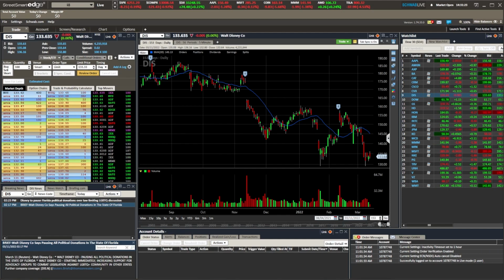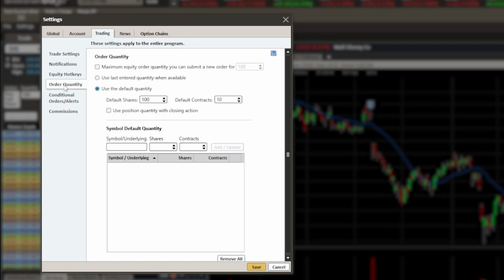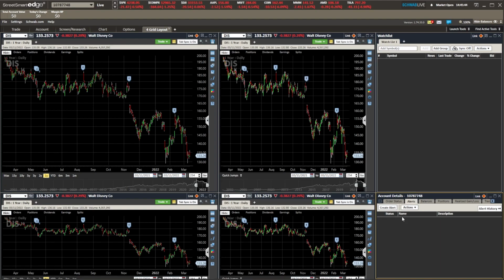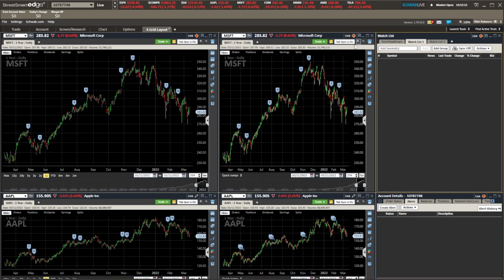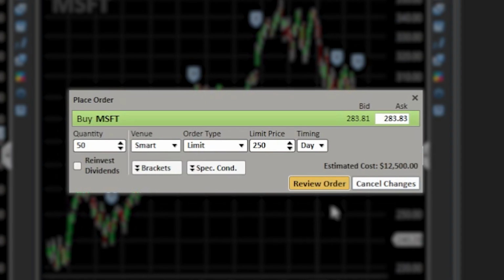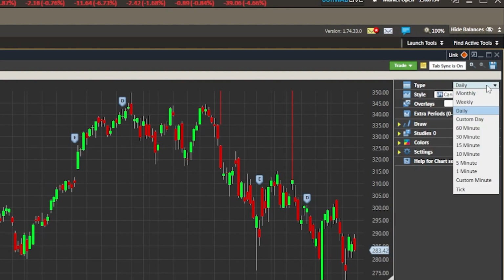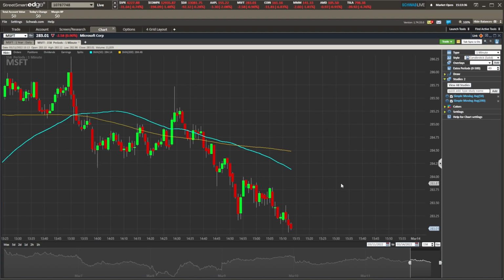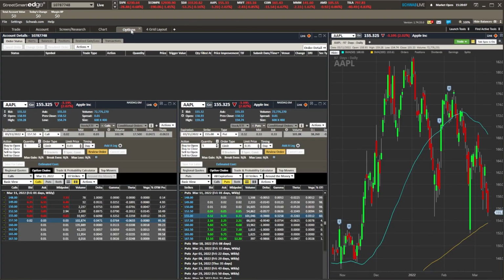Charles Schwab StreetSmart Edge Trading Platform Tutorial for Beginners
In today’s video we’ll be doing a full tutorial of the Schwab StreetSmart Edge Trading Platform.

Timestamps
0:00 Intro
0:29 How to Download Platform
1:23 General Navigation
3:08 Adjusting Color Scheme/Settings
6:58 Adding Layouts
10:00 Creating/Customizing Watchlist
14:21 How to Buy & Sell Stock
21:26 How to Trade Options
22:10 Chart Customization
25:13 Drawing Support & Resistance Lines
26:21 Adding Studies and Indicators
30:57 Account Details

Throughout the video we'll be covering all the basics. This will include everything from placing trades, creating a watchlist, customizing charts and navigating the platform. There's a lot of information to cover, but with a little practice you'll get the hang of it.